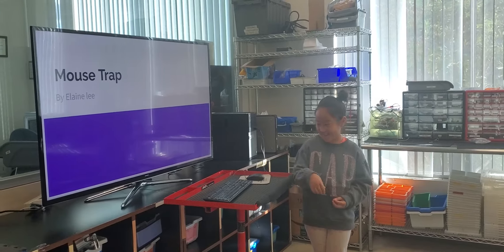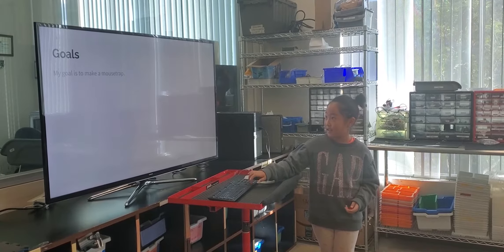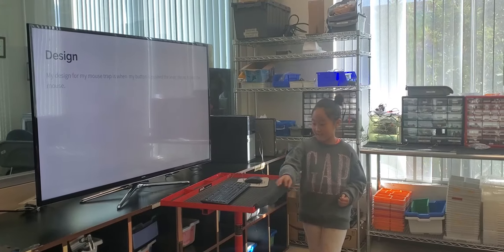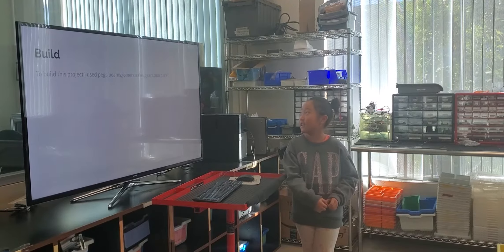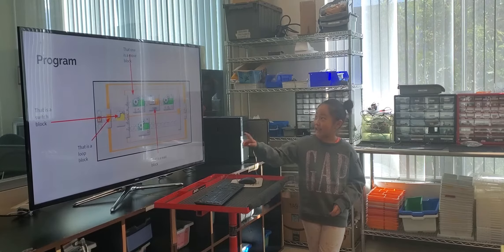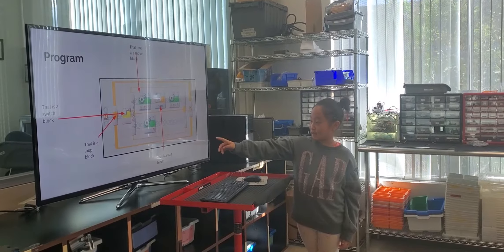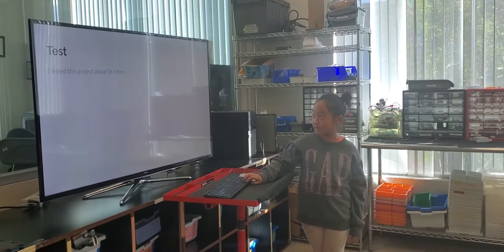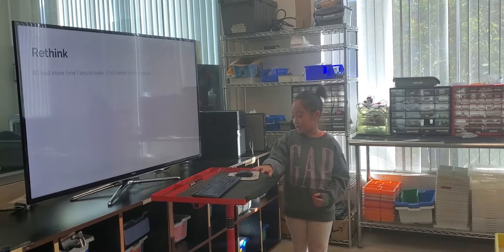Elaine L : Mouse Trap using NXT